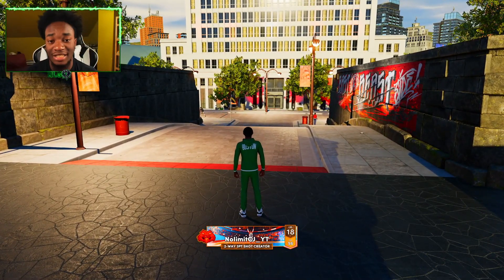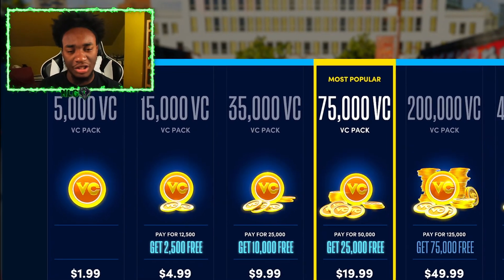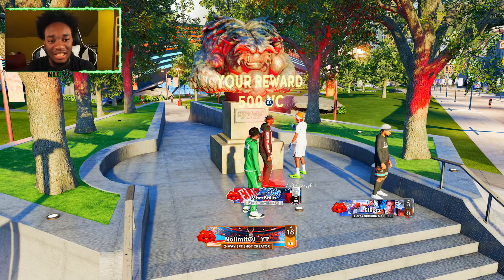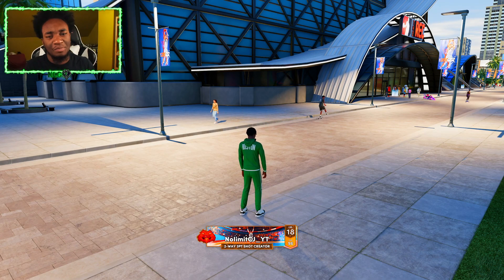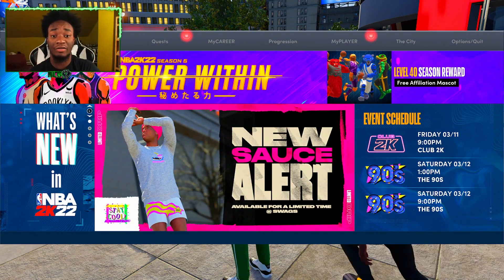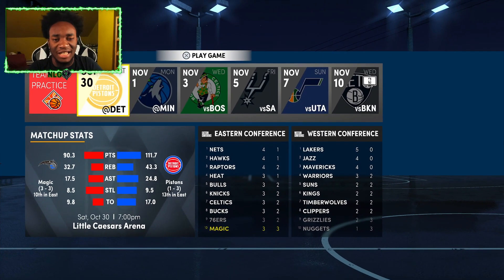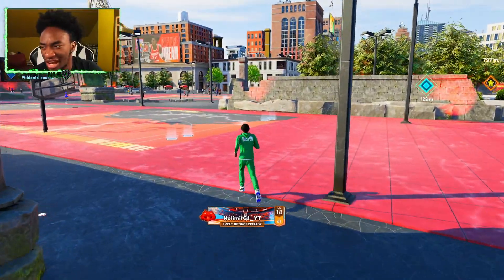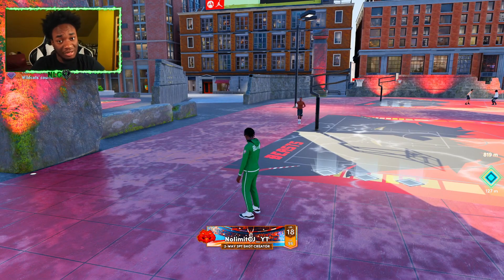*NEW* BEST & FASTEST WAYS TO GET VC ON NBA 2K22 NEXT GEN! TOP METHODS TO GET VC EASY ON NBA2K22!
If you find my content helpful and or entertaining, Become a MEMBER to my channel for as little as $1.99 to UNLOCK unique loyalty badges, Shoutouts, and emotes
Tune into "NolimitCJ Academy" where I teach you how to become one of the Best nba 2k22 players